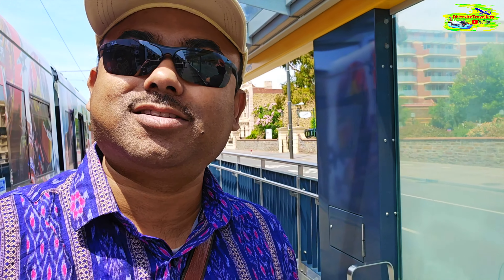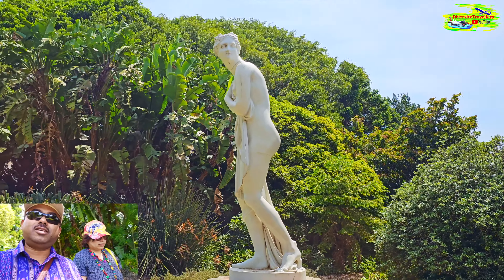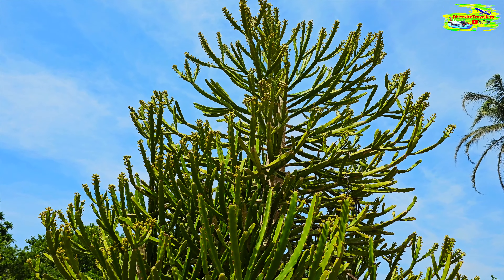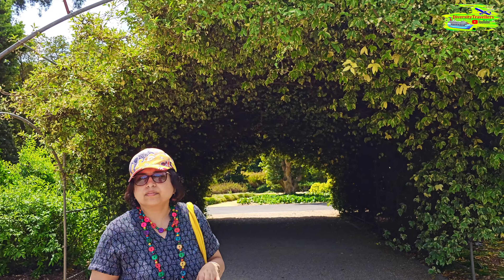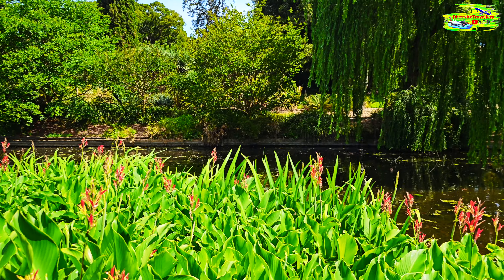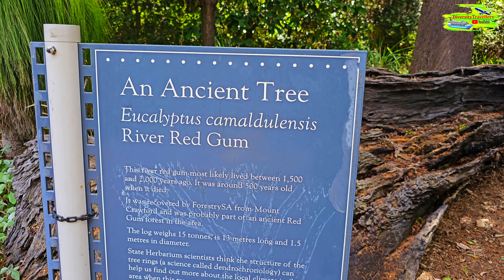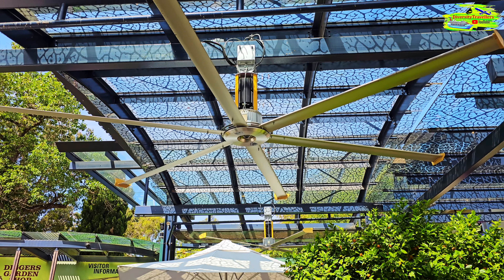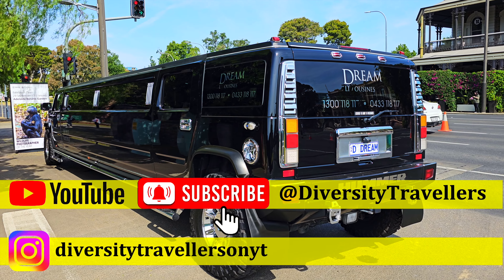Walking Tour in Adelaide Botanical Garden | One of Australia’s Best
Explore the beauty of the Adelaide Botanical Garden in this peaceful walking tour! Known as one of Australia’s best gardens, this vlog takes you through lush landscapes, vibrant flower displays, and historical features in the heart of Adelaide. Perfect for nature lovers and anyone seeking a serene escape.

⏱ Timestamps
00:00 Intro and Preview
01:12 First Impression & Relaxing Walk
02:42 The Big Glass House
03:49 Orchids
04:56 Wedding in the Garden
05:20 Purple Cabbages
06:34 Amazon Waterlily Pavilion
07:24 Beautiful Pond
08:02 Water SA Drinking Tap
08:13 Ibis Roaming Around
08:24 Amazing Mexican Tree
09:09 An Ancient Tree
09:25 iMAP PESTS Instrument
10:20 Music with Iced Tea